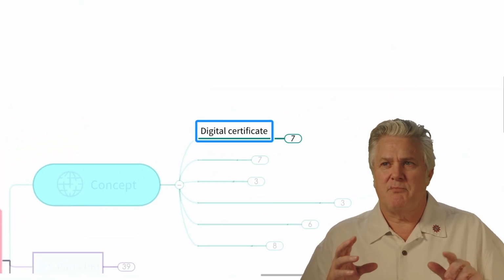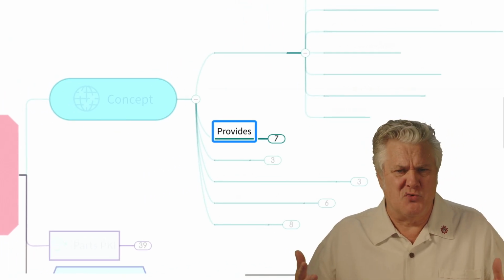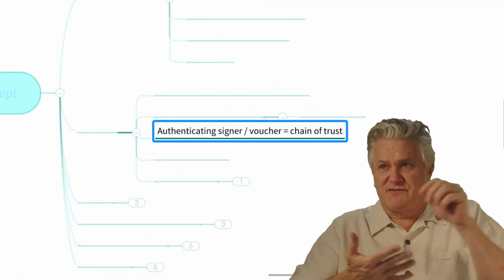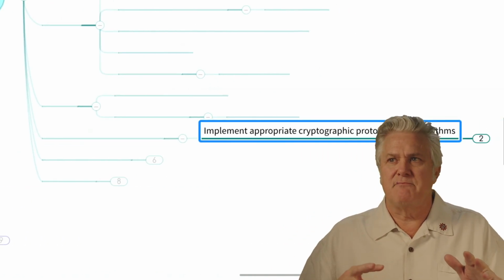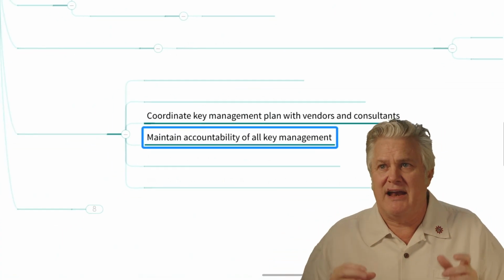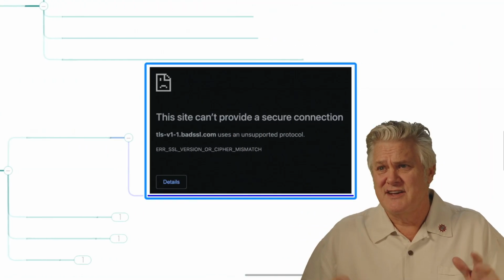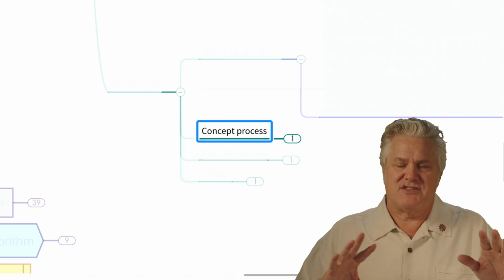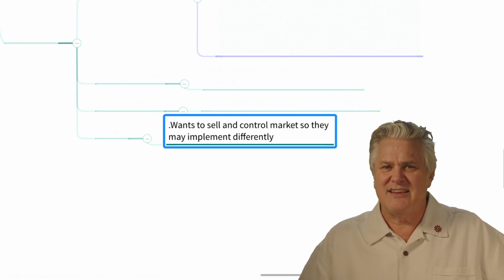Cryptographic key management principles and practices - K0698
In this session:
- overview of the cryptographic key lifecycle from generation to destruction
- explanation of symmetric key and asymmetric key pair usage
- importance of Hardware Security Module integration in security architecture
- protocols for key revocation and recovery processes

What you will learn:
- how to maintain effective key length to ensure data integrity
- strategies for secure key distribution and key distribution center operations
- implementation of key derivation function standards
- methods to manage certificate revocation lists and OCSP for trust validation

Key takeaways:
- establish robust policy frameworks to govern every encryption key
- perform regular backups and testing for every key recovery process
- automate key expiration and rotation to limit exposure windows